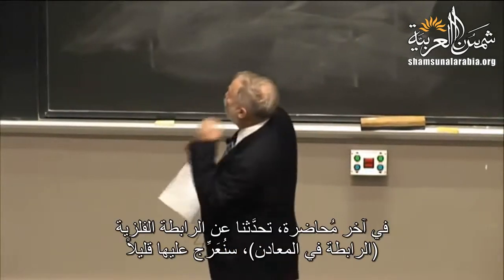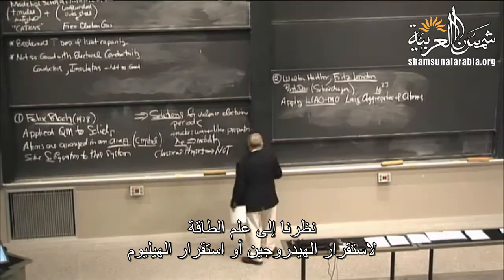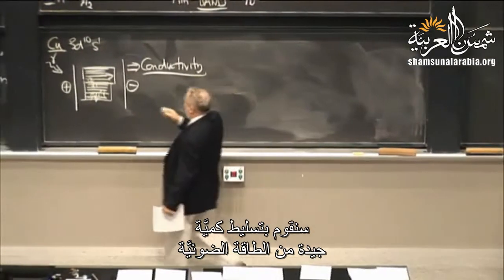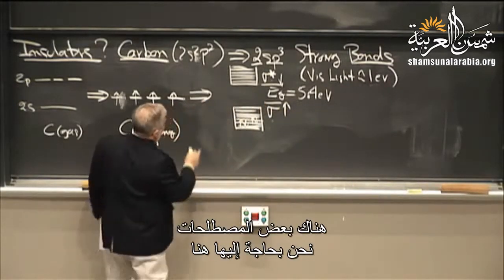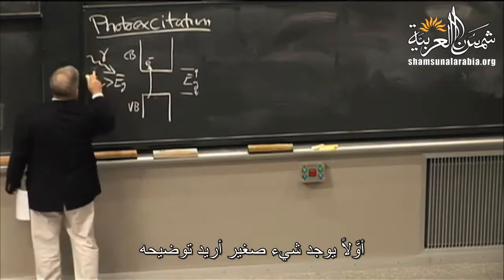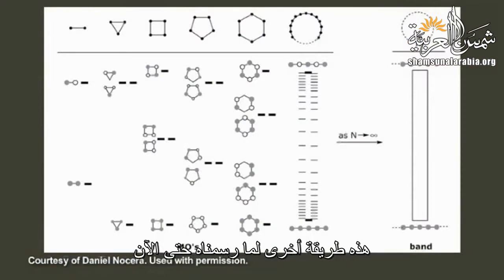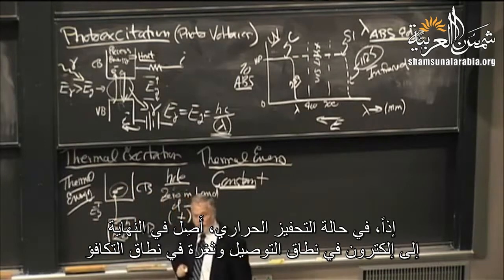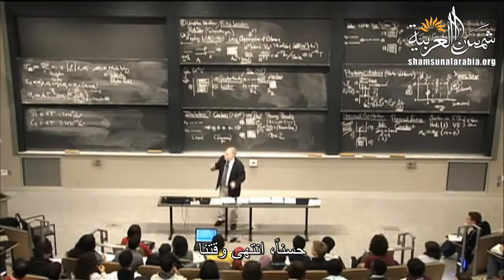مقدمة في كيمياء الحالة الصلبة (إم آي تي) 13: نظرية نطاق (حزمة) الطاقة للمواد الصلبة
المحاضرة الثالثة عشرة من مساق "مقدمة في كيمياء الحالة الصلبة" من جامعة إم آي تي للبروفيسور دونالد سودواي
وهي عن:
خصائص المعادن والعوازل، ونظرية النطاق للمواد الصلبة (درود؛ بلوخ؛ هيتلر؛ ولندن)، ثغرة (فجوة) النطاقات في المعادن، وأشباه الموصلات والعوازل. تطبيقات: الخلايا الكهروضوئية، مستشعرات الضوء، الصمامات الثنائية الباعثة للضوء، وأجهزة استشعار درجة الحرارة

تعريف بموقعنا